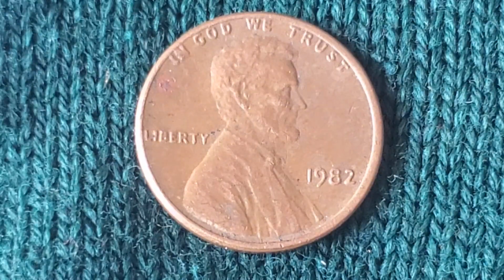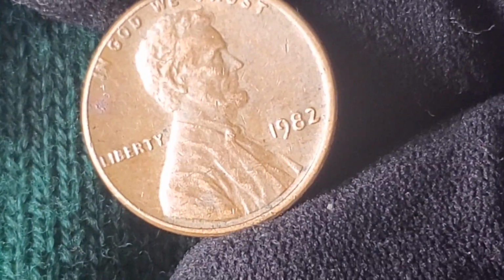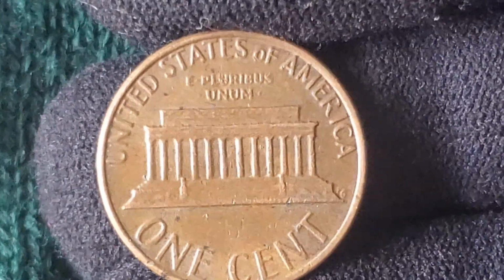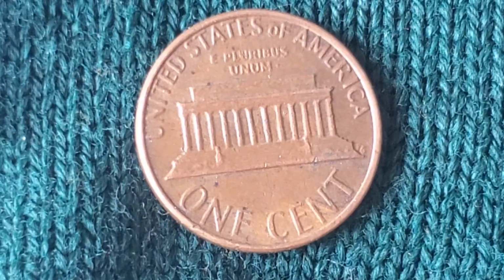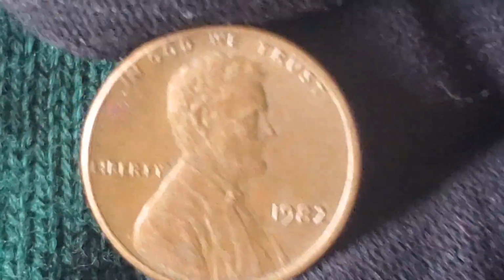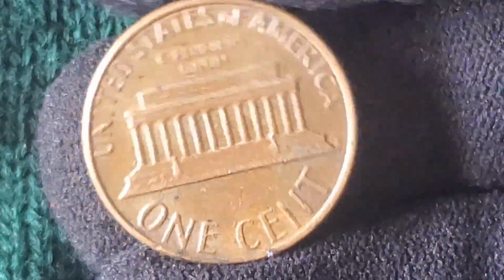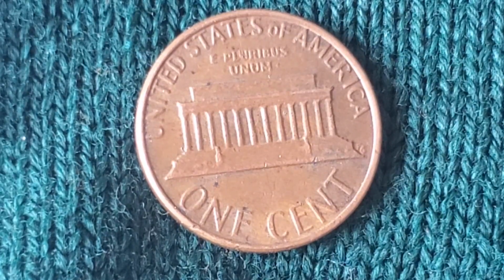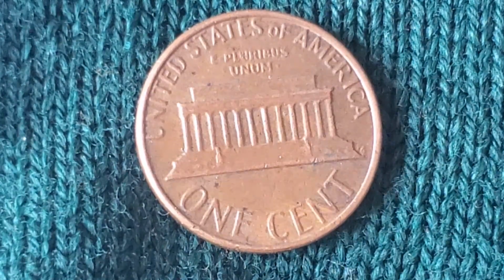IS A HIDDEN PENNY WORTH A MILLION DOLLARS IN THE USA ?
1982 USA One Cent Coin, optimized for engagement and search:

Unlock the Secrets of the 1982 One Cent Coin | Rare Penny Worth Money?

Did you know that the 1982 USA one cent coin is one of the most mysterious and collectible modern pennies? In todays video, we're diving deep into why this simple-looking coin is a hot topic among collectors. From its unique metal transition year to rare varieties like the small date and large date — both in copper and zinc — this coin has more hidden value than you might expect!

We'll explore:

The history behind the 1982 penny

The difference between copper and zinc versions

How to tell a small date from a large date

What makes some 1982 pennies worth thousands

Tips on spotting valuable errors and varieties

Where and how to sell your 1982 pennies for top dollar

Whether you're a seasoned collector or just starting out, this video has everything you need to know about the 1982 Lincoln cent.